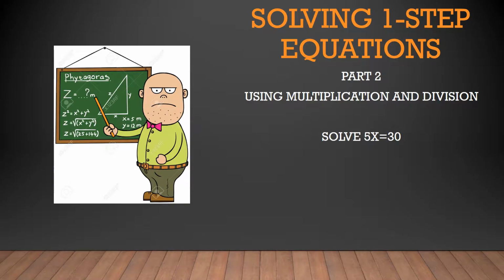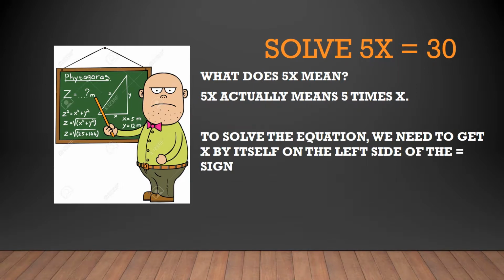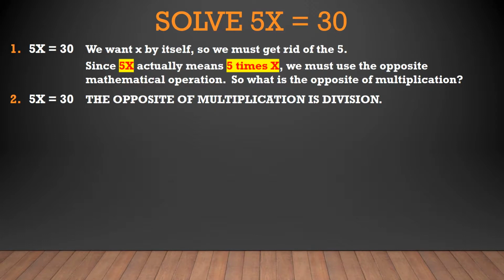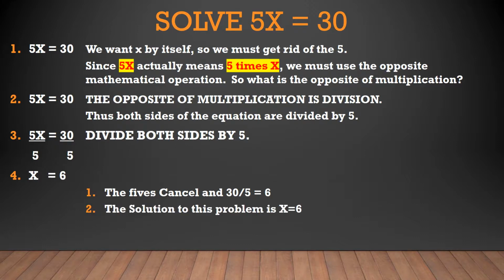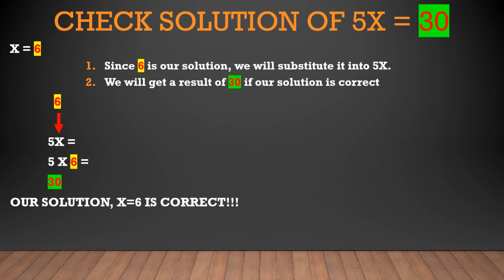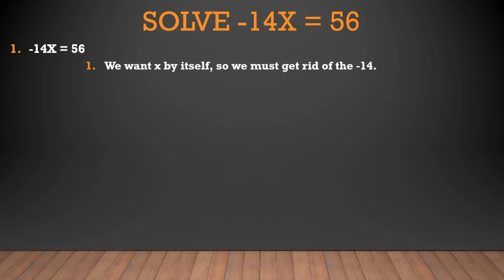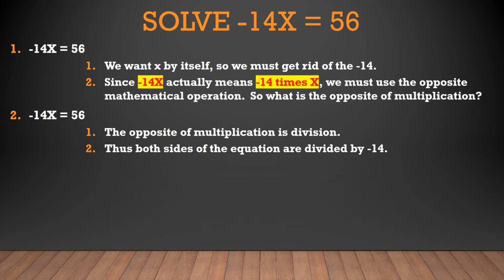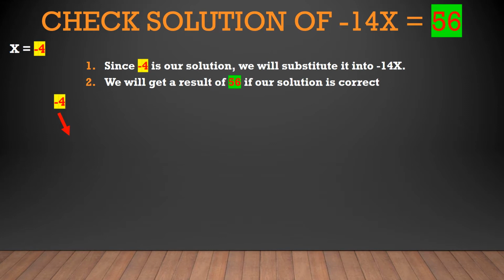Solving One Step Equations Part 2